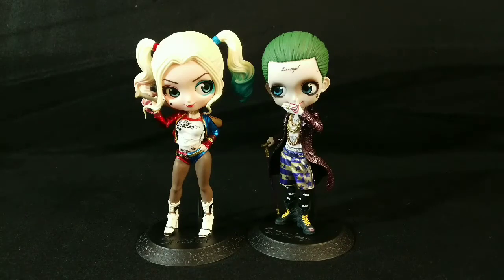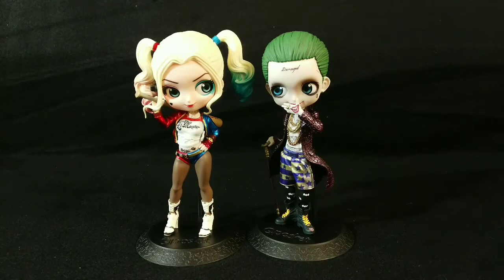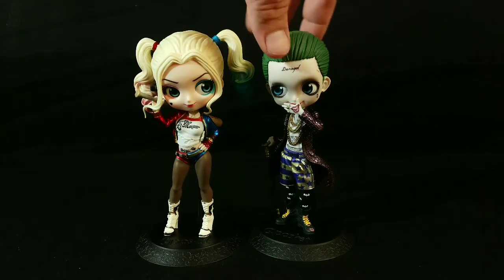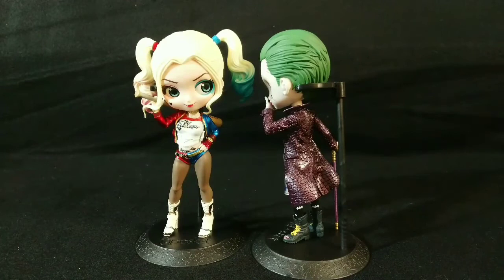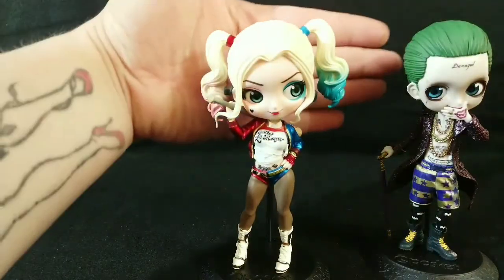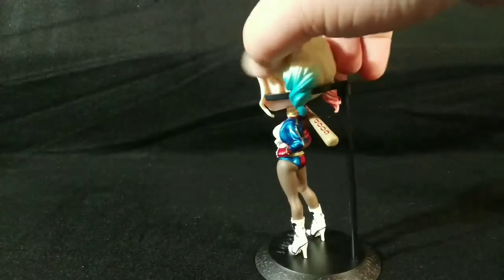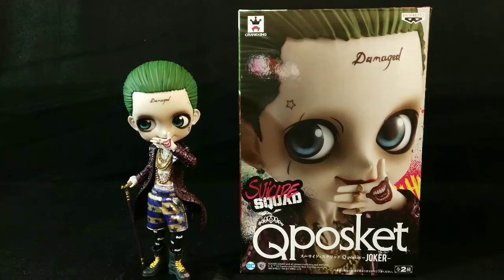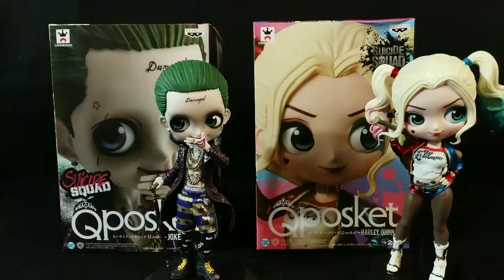Harley Quinn and joker Qposket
Couple things the wife picked up and just how to show how they look. The company seems to be putting out some good-looking product and I recommend picking him up they should be $20 or less I'd rather have those than what I've seen from Funko..